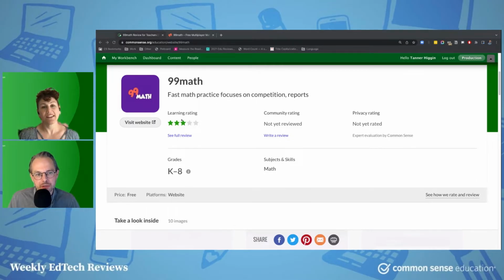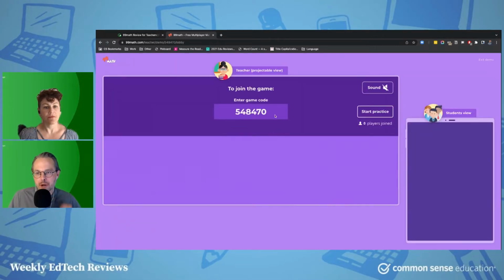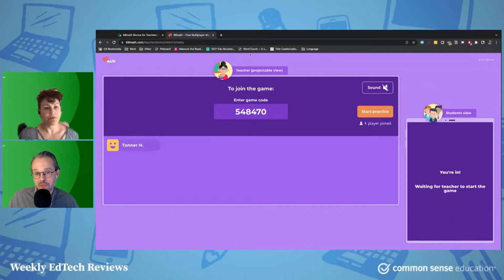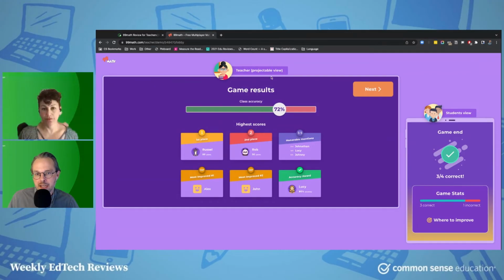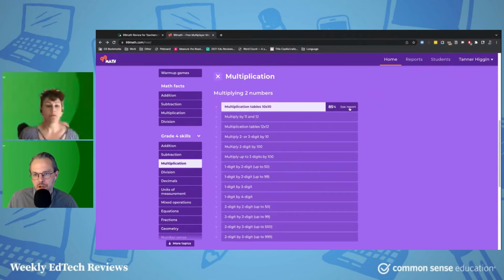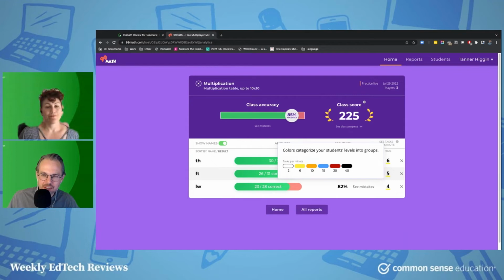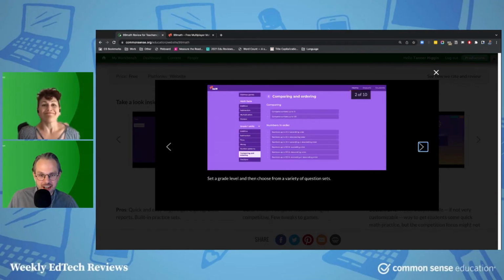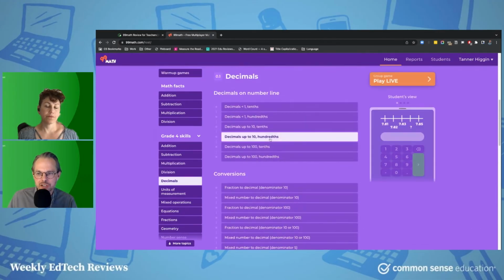99math: A Game Show App Just for Math!?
99math is a quiz game that tests math skills via live and practice games. Teachers pick a skill and then run live class games where students compete against each other (and against themselves over a series of games). At the end of three rounds, students see who did the best and was most accurate. They also can dig into a report on their success question by question. Teachers also get reports of student performance, including accuracy and incorrect answers. Teachers can then assign practice sets for students to complete at their own pace.